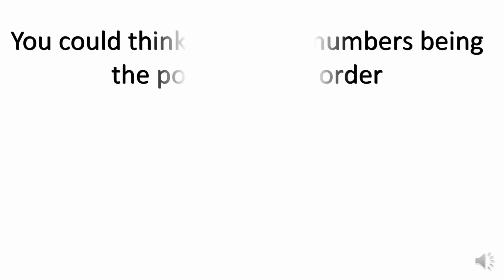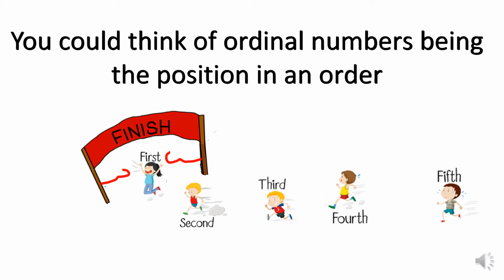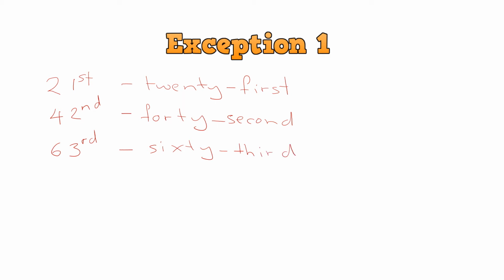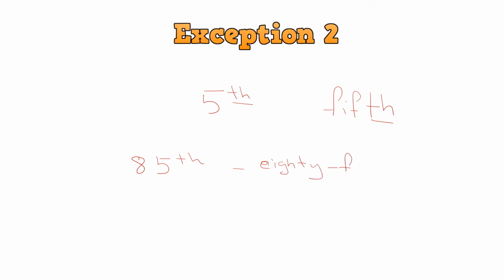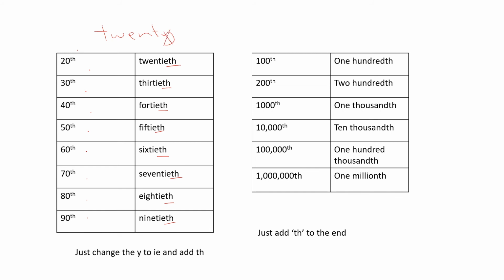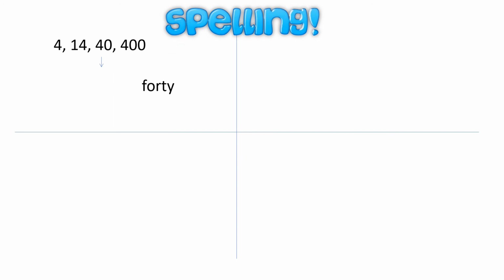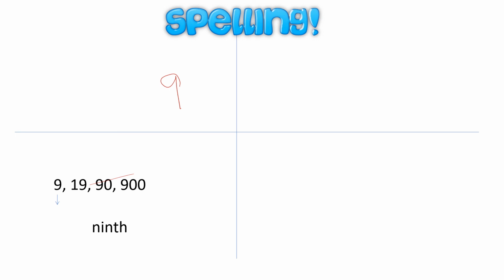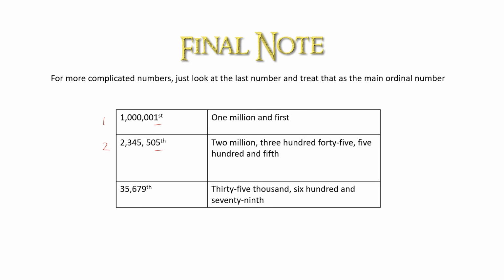6 Ordinal Numbers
A lesson on ordinal numbers.